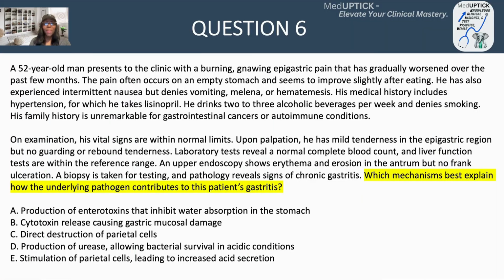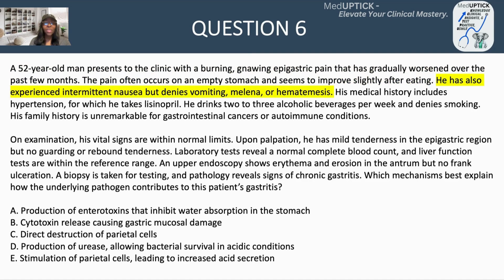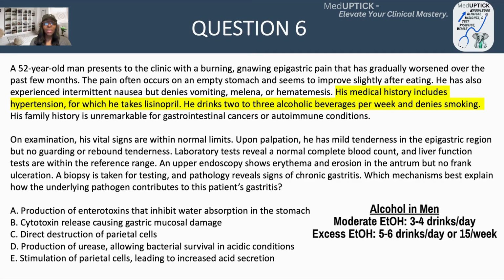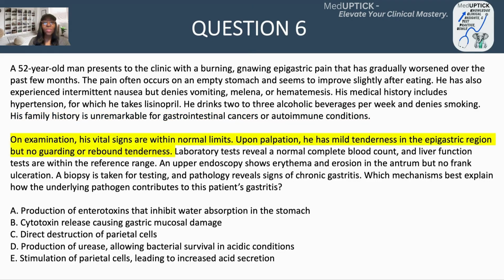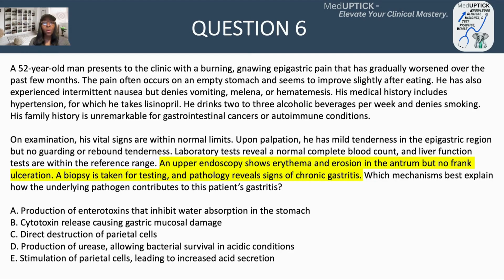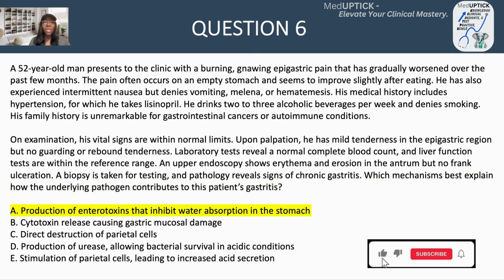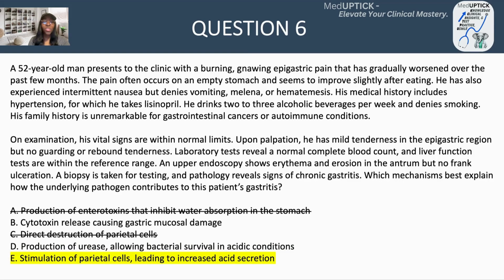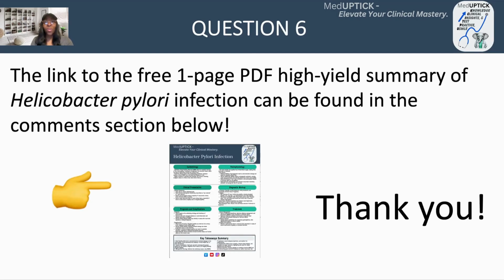0006. GI Pathophysiology USMLE-Style Vignette Question Walkthrough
Welcome to MedUPTICK where we help you elevate your clinical mastery and achieve top USMLE scores!

Let us know whether you got the question correct! ✅

Please drop a comment to help shape our channel! 🤓